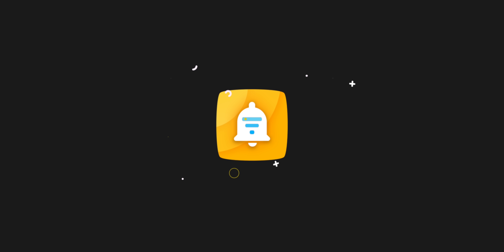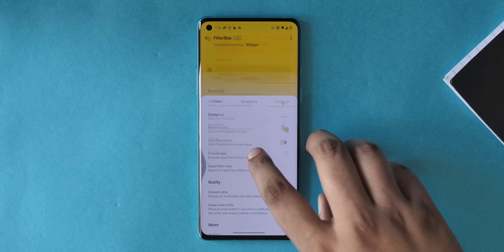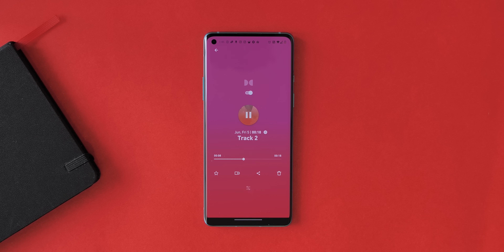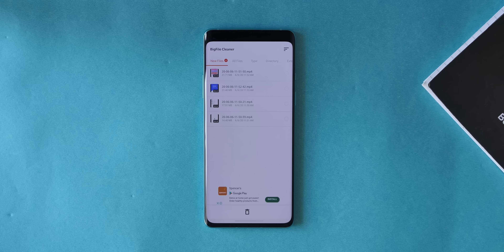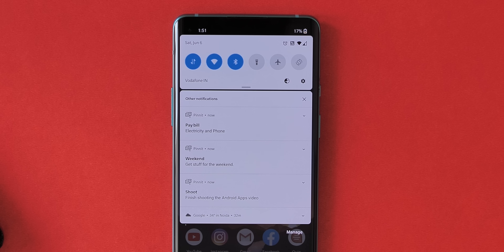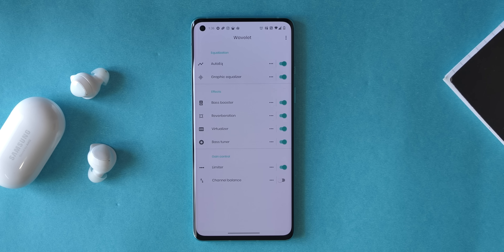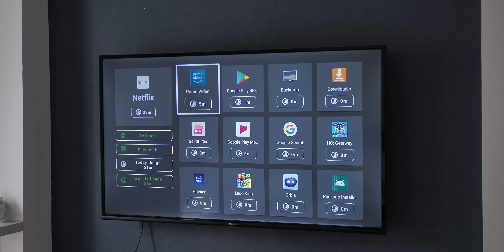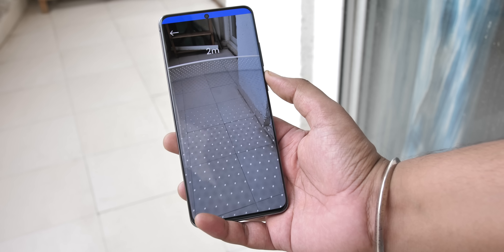8 Useful Android Apps You Must Try - 2020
This lockdown season, we have been trying out a number of new apps and games. Well, it's vintage Beebom time, so in this video, we are going to talk about 8 cool new Android apps you should be try in 2020.